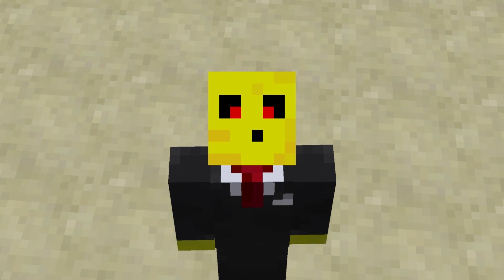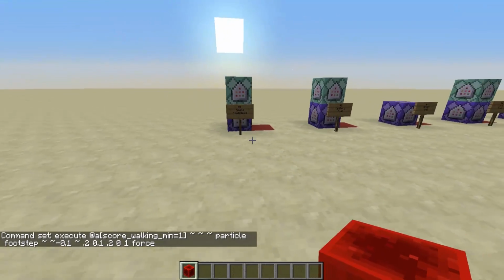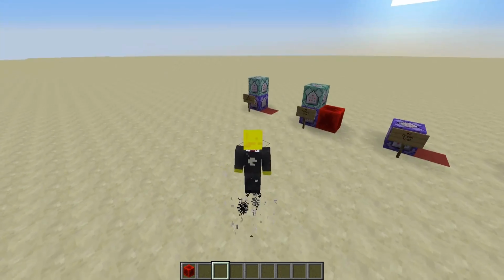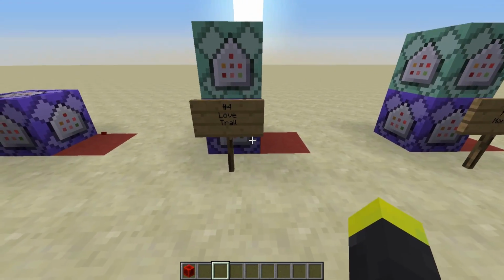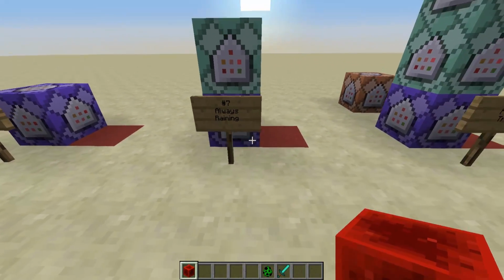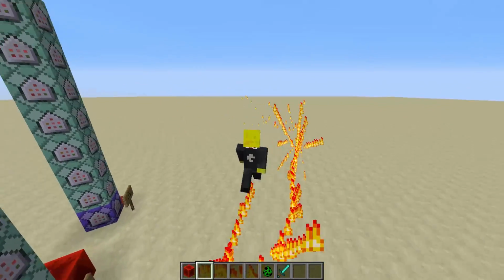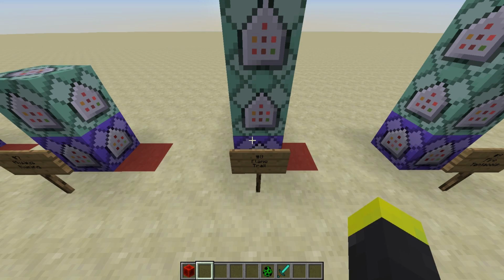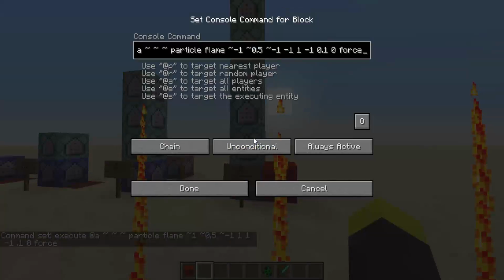9 player PARTICLE Trails in Minecraft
In today's tutorial we're going to see how to make particle trails in Minecraft! We'll cover different effects that can be achieved by using the particle command.

✔️ You've got an idea for a video? tell me!

✔️ Stay updated on the projects I'm up to!